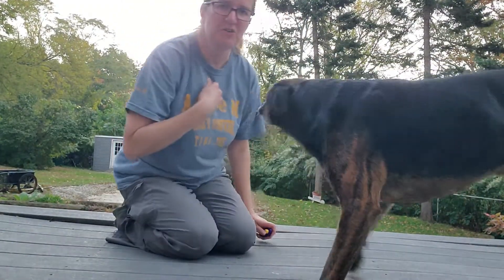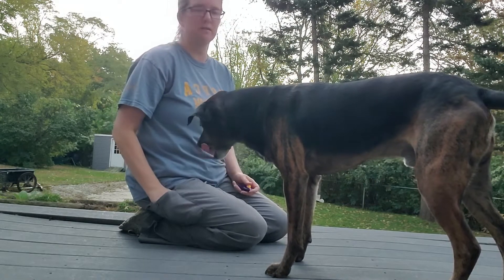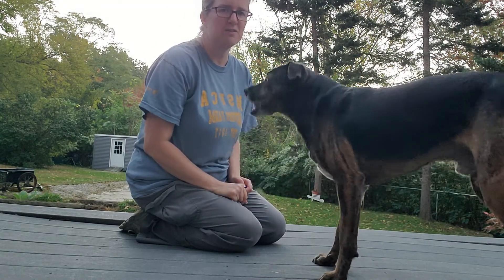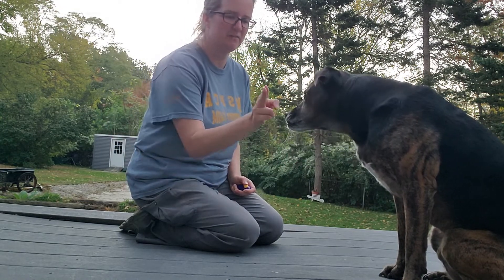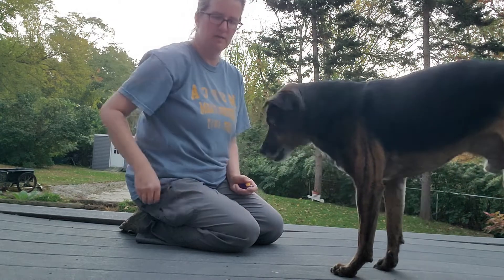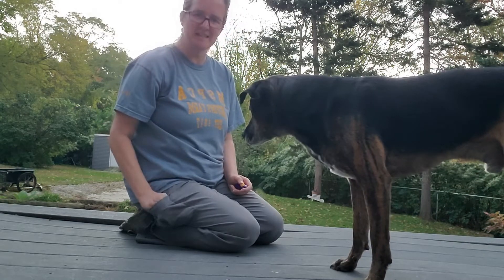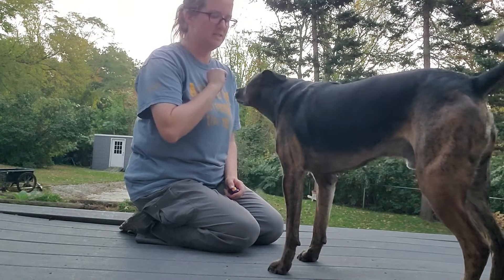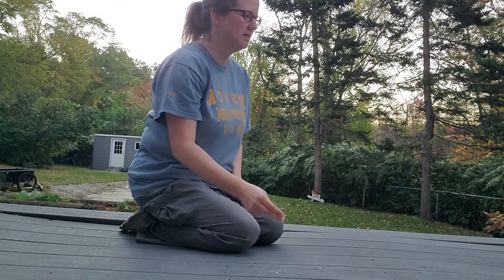Training with Jodi - Hand Touch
Jodi and Bauer demonstrate what a 'hand touch' is and how versatile of a tool it can be!